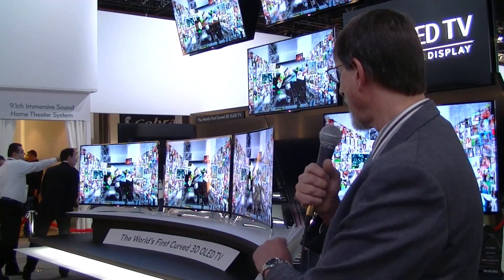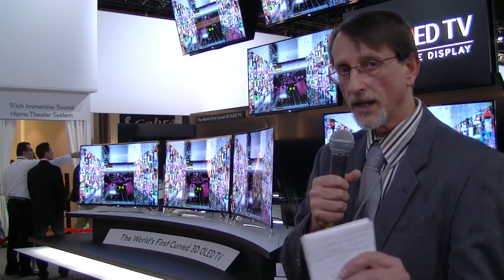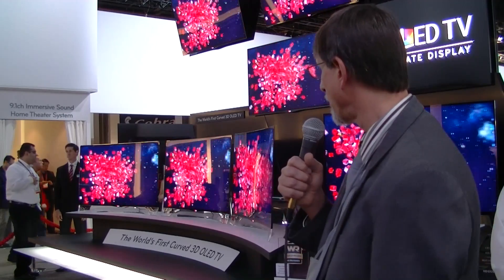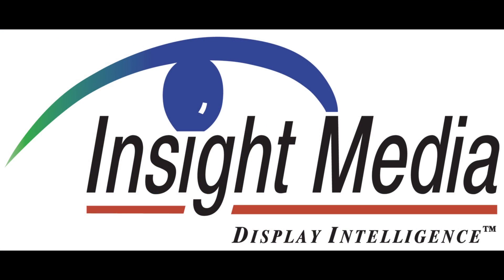CES 2013 - LG Debuts Curved OLED TVs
LG Electronics showed three curved OLED TVs at CES 2013 - the world's first (except for the similar ones shown by Samsung at the same show)